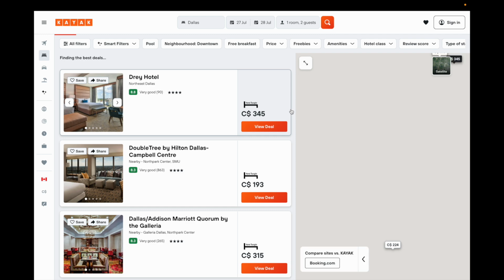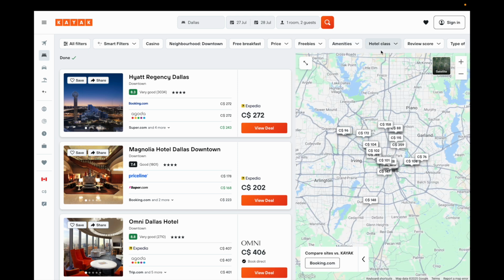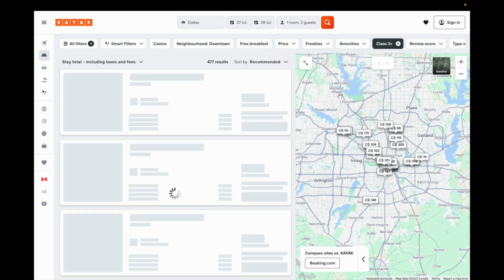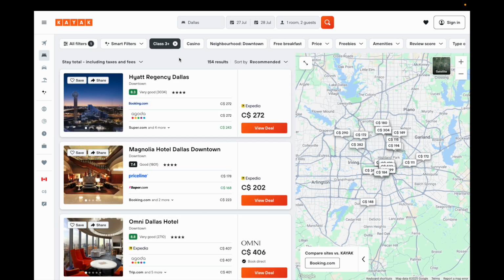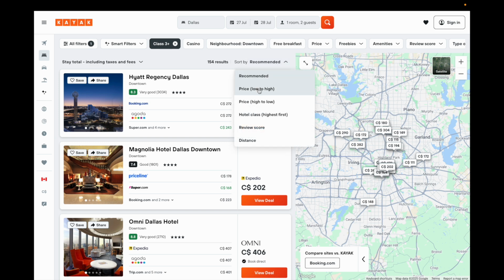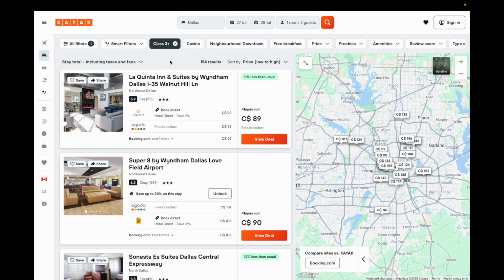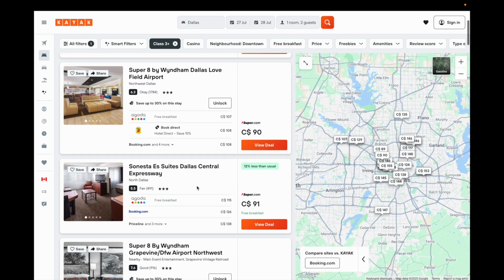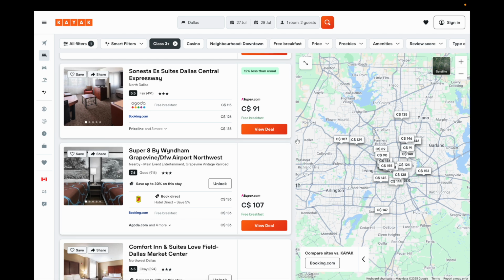How To Book 3 Star Hotels On Kayak.com | Step By Step Guide - Kayak.com Tutorial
Booking comfortable and affordable 3-star hotels on Kayak.com is easy when you know how to use the platform's search and filter options. This step-by-step guide shows you how to find mid-range accommodations, apply filters to display only 3-star hotels, and compare prices, locations, and amenities. Learn how to use Kayak’s rating system, read guest reviews, and check cancellation policies for the best deals.

how to book 3 star hotels on kayak.com, kayak.com 3 star hotel booking tutorial, finding mid-range hotels on kayak.com, step by step guide to book 3 star hotels, kayak.com affordable 3 star accommodations